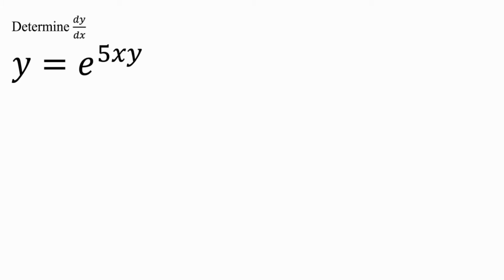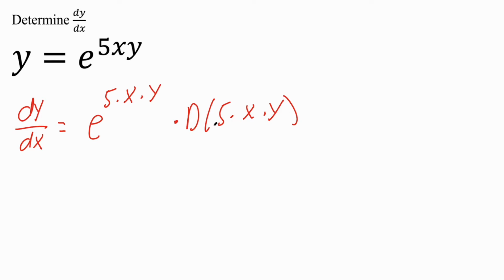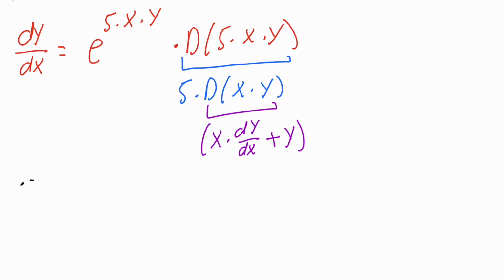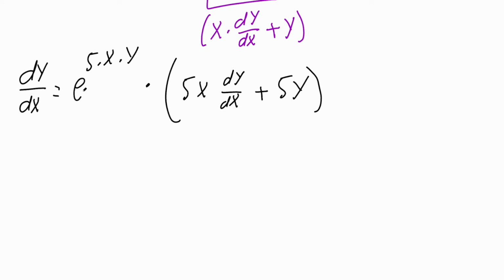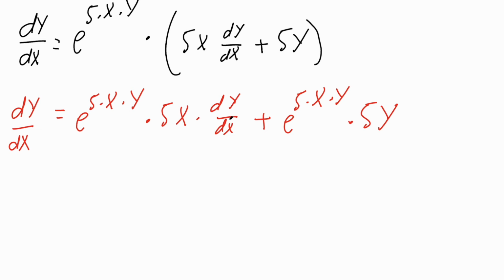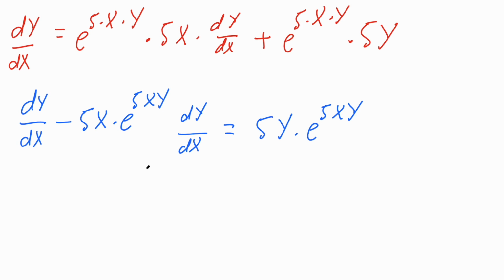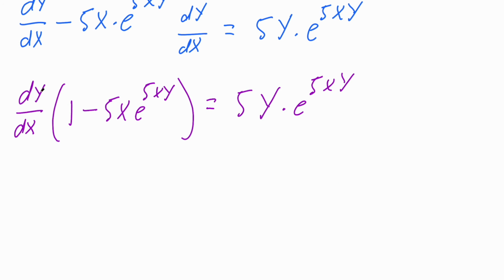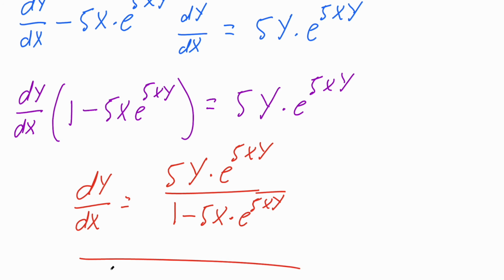Derivative of y = e^(5xy)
Workbooks that I wrote: